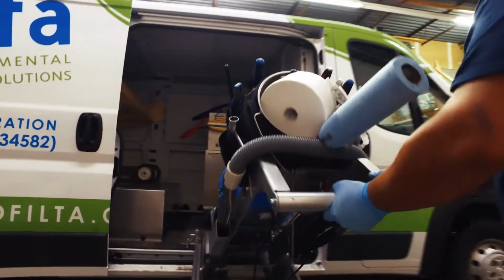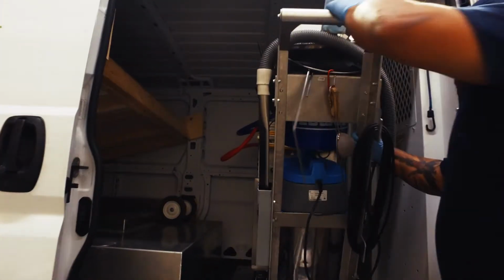FILTA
Our newest location host is FILTA. They provide environmental kitchen solutions for restaurants. Located at 225 Bysham Park Drive in Woodstock.

To learn more about what they do visit them and of course what this episode of Your Oxford!